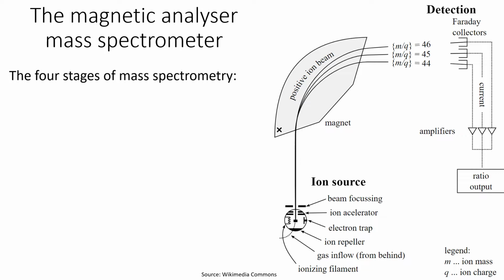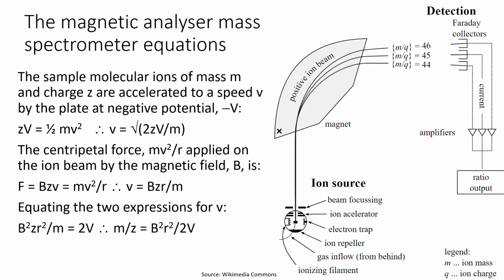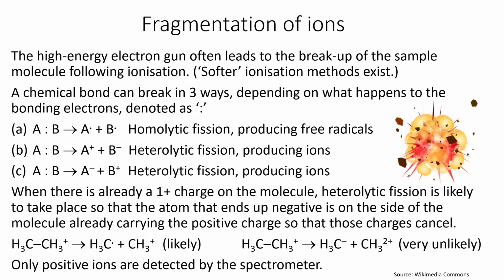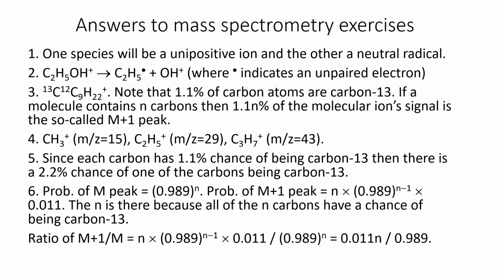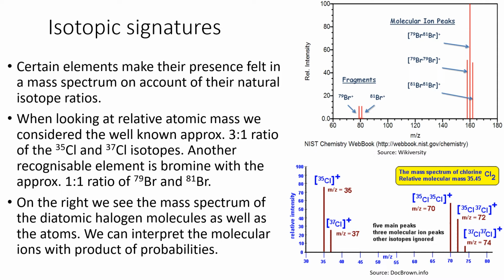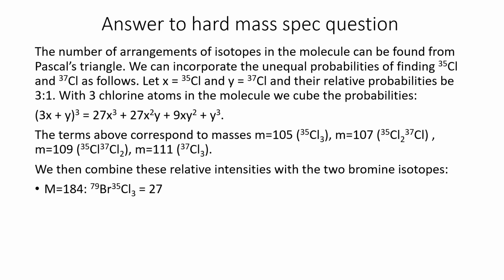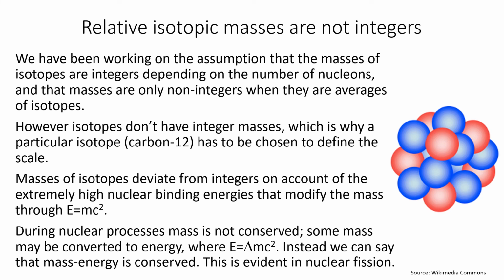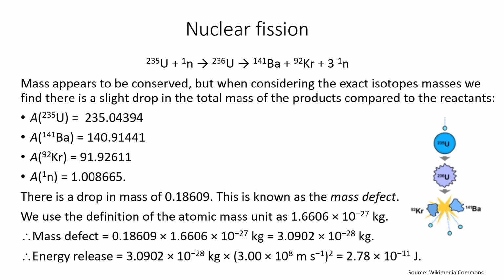Atomic Structure A level lesson 7: mass spectrometry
At 27:45 I meant to say BrCl3.
00:00 The magnetic analyser mass spectrometer
03:19 The magnetic analyser mass spectrometer equations
07:13 The time-of-flight mass spectrometer
09:30 Fragmentation of ions
13:32 Mass spectrometer exercises
16:45 Answers to mass spectrometry exercises
22:46 Isotopic signatures
27:10 Hard mass spec question
29:11 Answer to hard mass spec question
36:26 Relative isotopic masses are not integers
40:04 Atomic mass unit (a.m.u.)
42:50 Nuclear fission